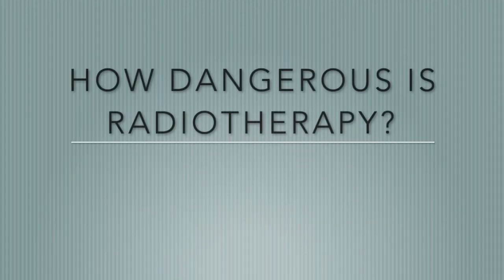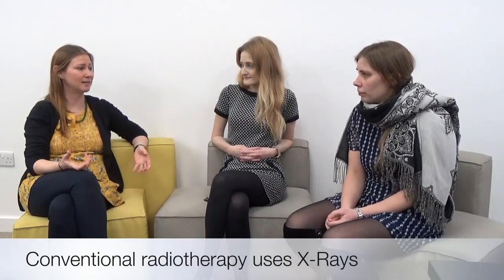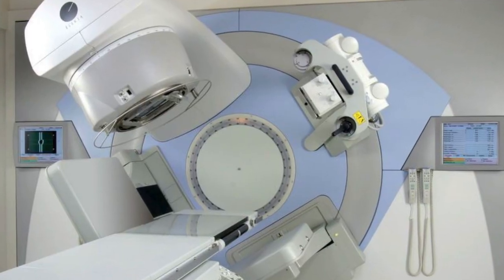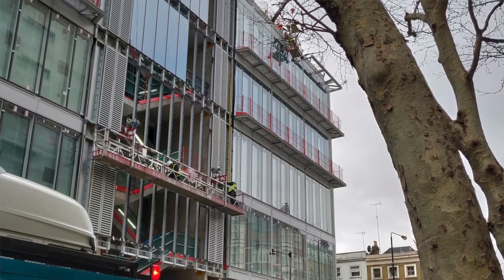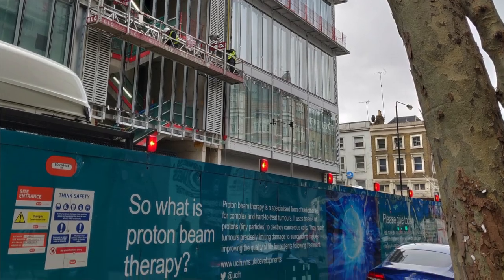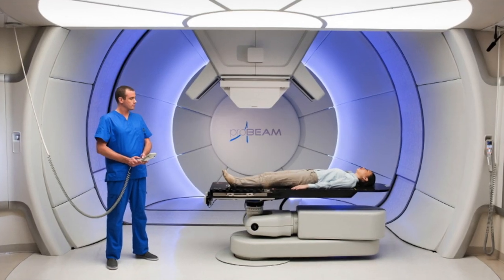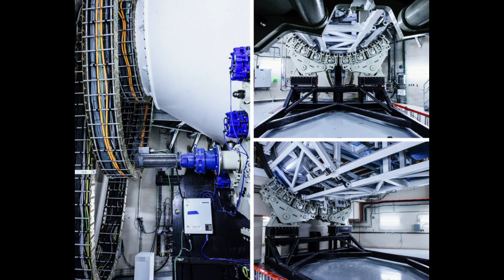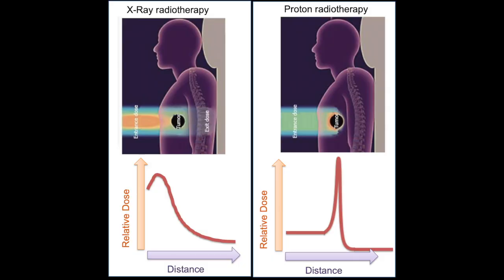Radiotherapy: How it works & the latest cutting edge research!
Here we discuss the science of cancer radiotherapy, and our special guest Associate Professor from UCL Dr Kate Ricketts explains the latest cutting edge radiotherapy/proton beam therapy cancer research in lay terms.